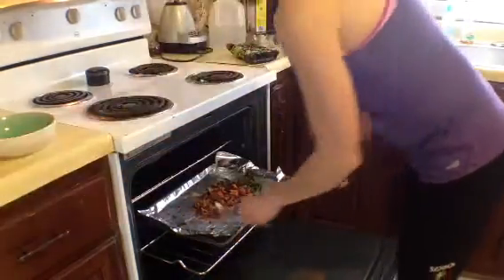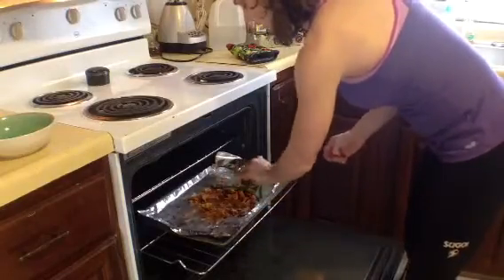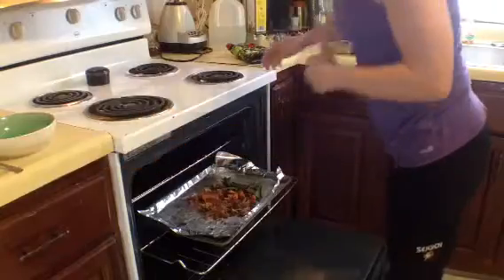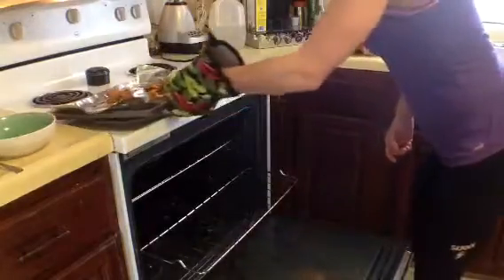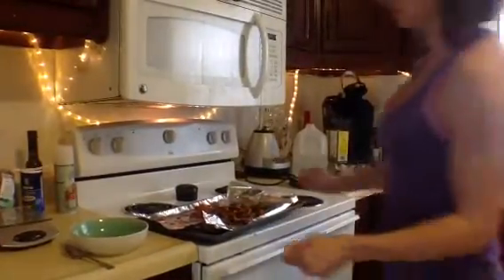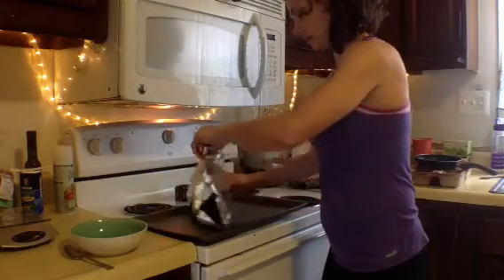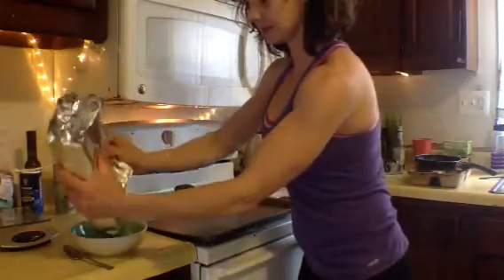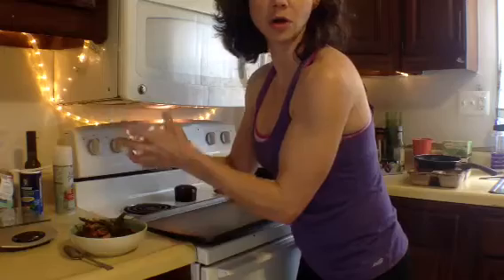Mmmmm....crunchy and delicious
Meal #2